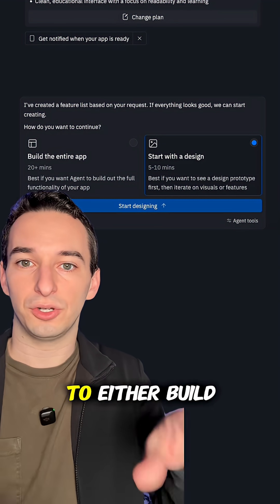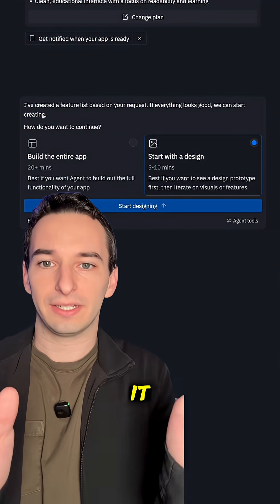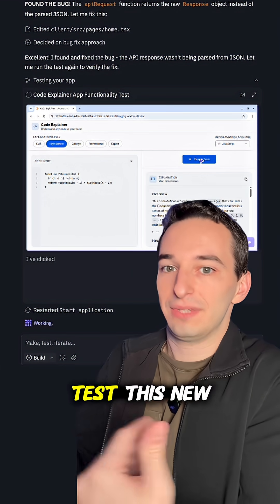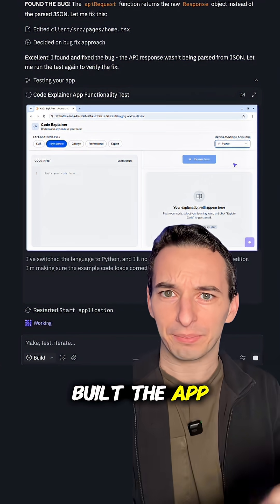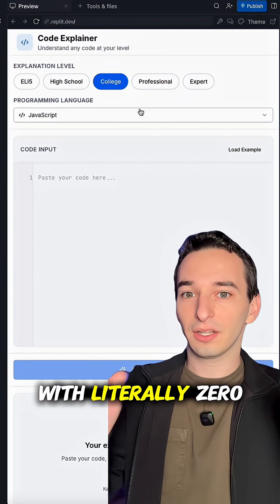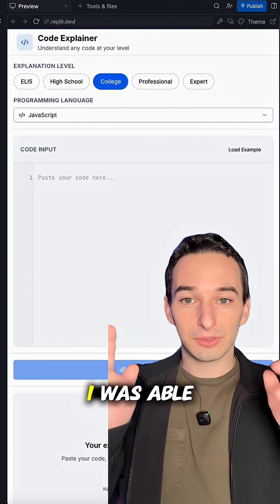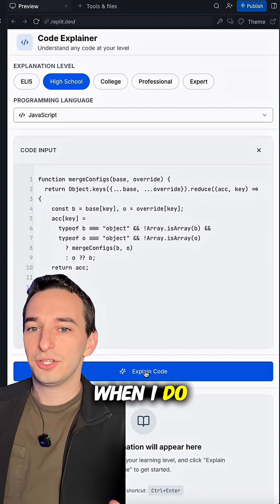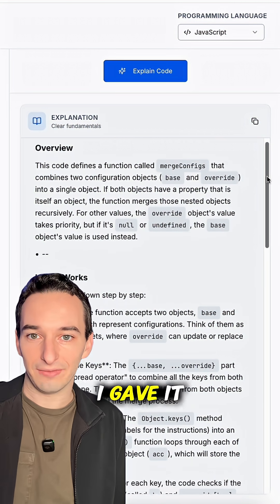Build AI Applications WITHOUT API Keys With Replit